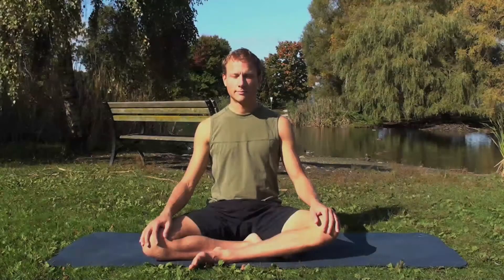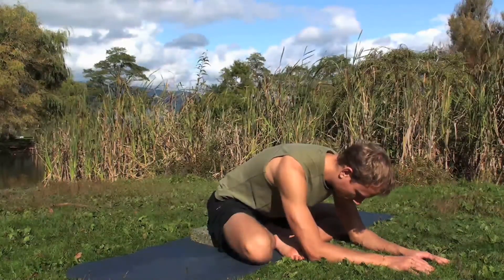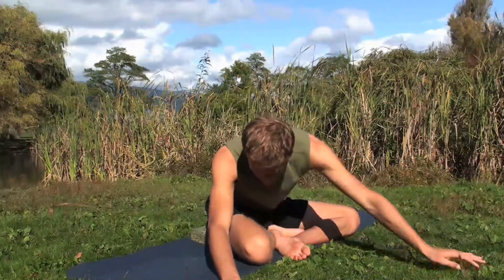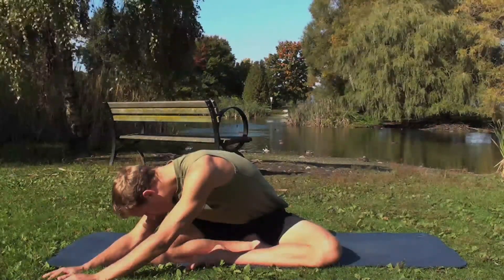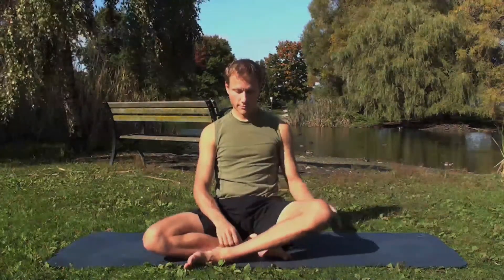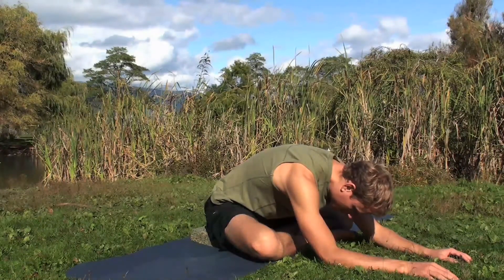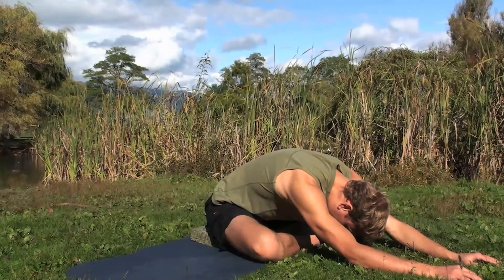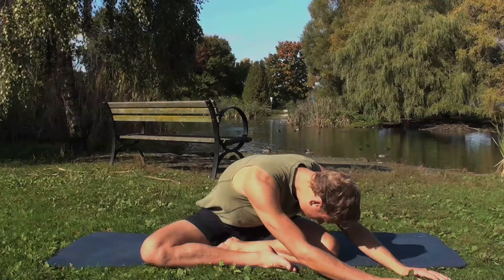Yoga: Cross Legged Hip Stretch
This is a nice way to stretch the hips, moving gradually from a gentle to a deeper stretch.